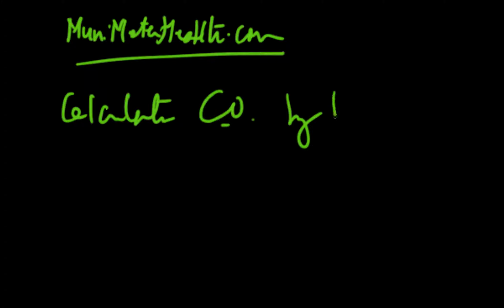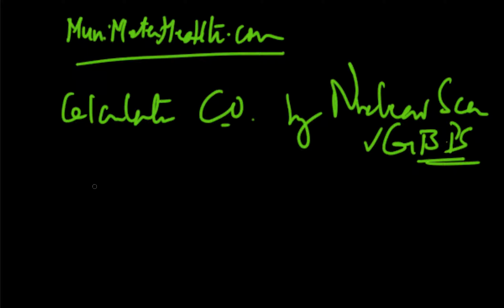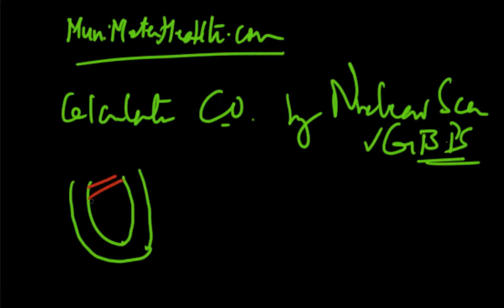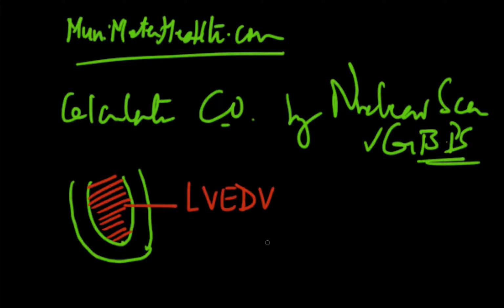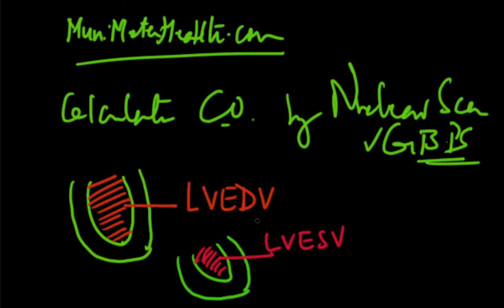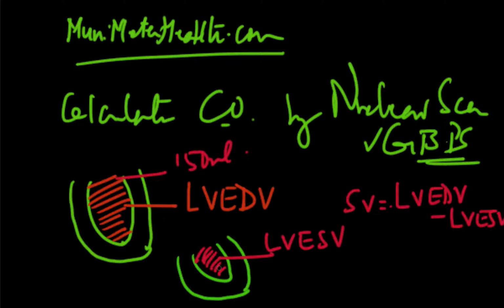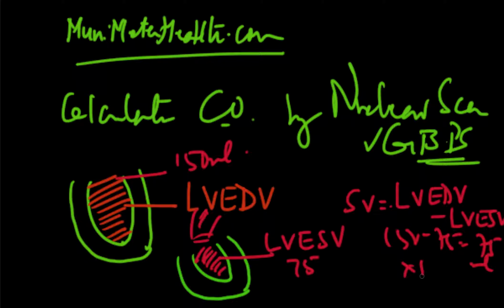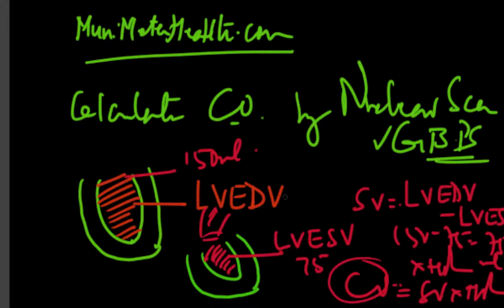^MuniHealth - #188 How To Calculate Cardiac Output By Nuclear Scan?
Learn through this video how to calculate the stroke volume, and the cardiac output by using the Gated Blood Pool Scan (GBPS).  Dr. Sharad Jaitly of MuniMeterHealth.com further explains in this video.

Insight: To calculate the stroke volume (SV), first calculate the end-diastolic volume (LVEDV) and the end-systolic volume (LVESV) by by Gated Blood Pool Scan (GBPS); therefore, SV= LVEDV-LVESV and this value multiply by heart rate (HR) gives you the cardiac output (CO) easily.

188 How To Calculate Cardiac Output By Nuclear Scan?